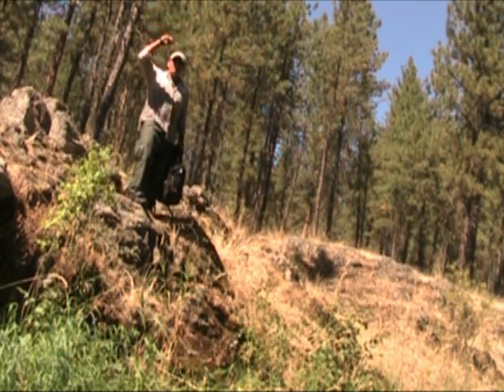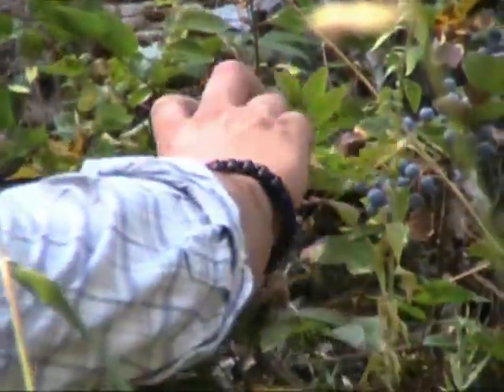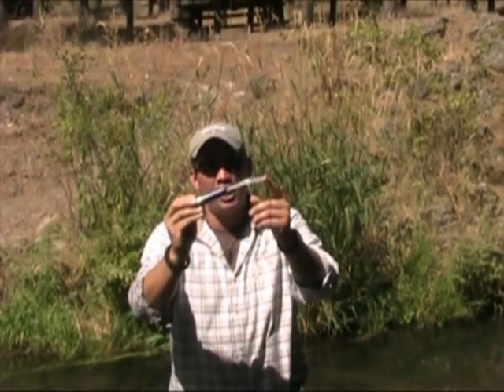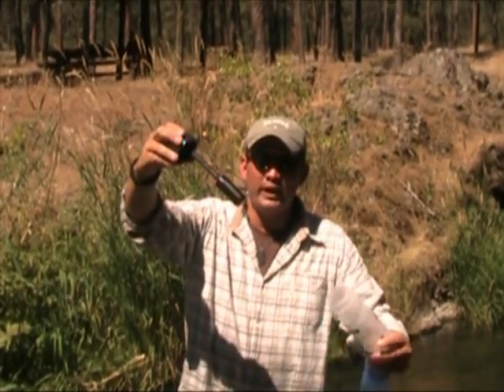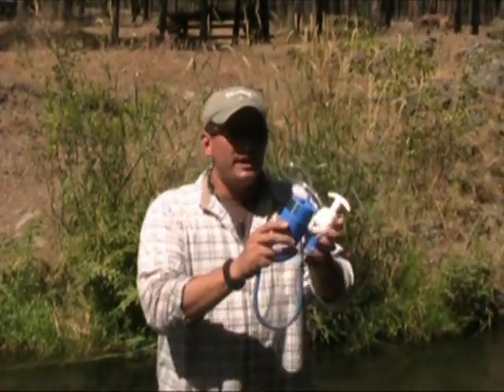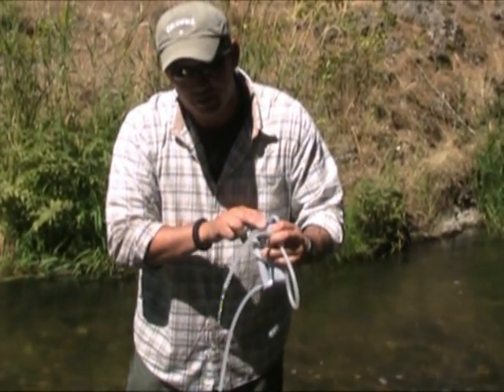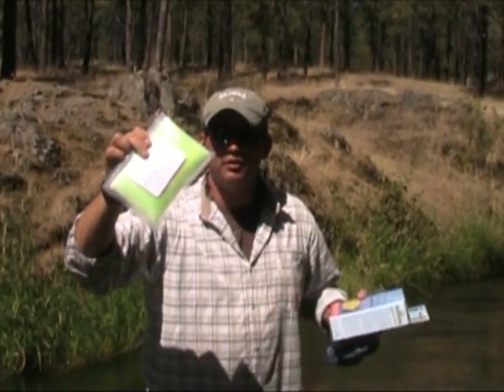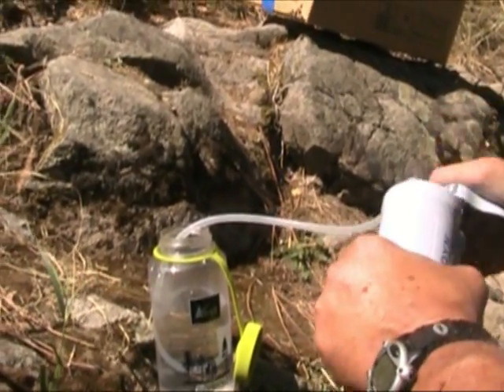Water Purification and Filtration Techniques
My dad and I went out exploring today and decided to show you some of our water purification and filtration systems. We also enjoyed a great day together and my dad decided to start his own YT channel. Check him out

Go Out And Live